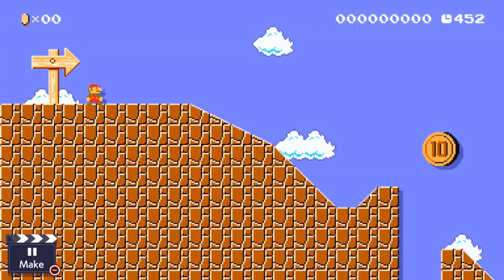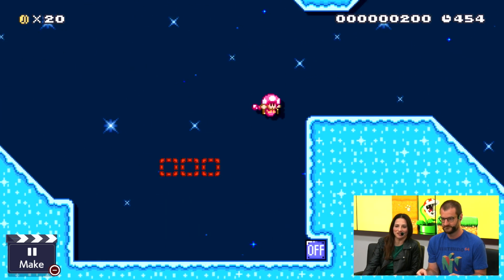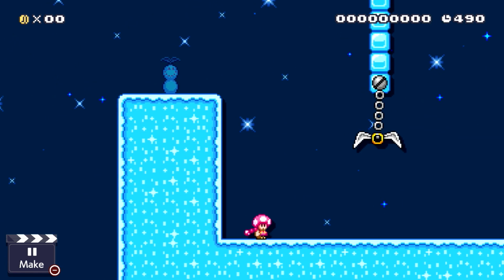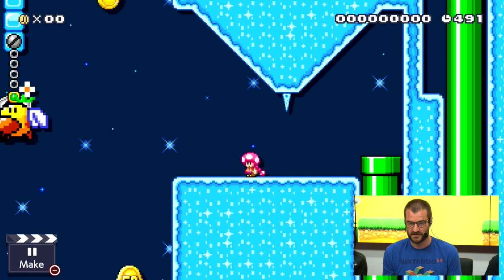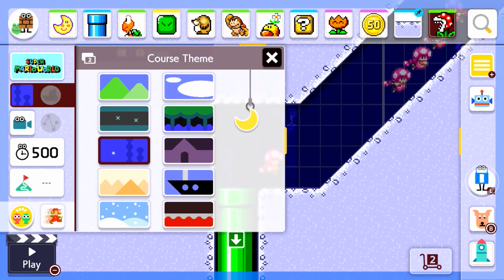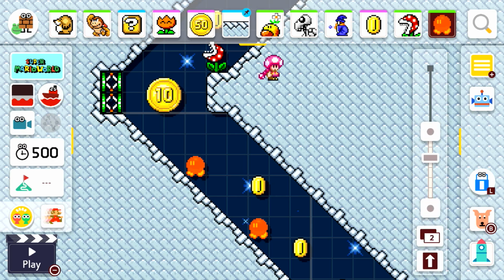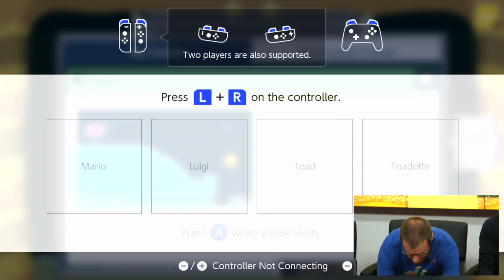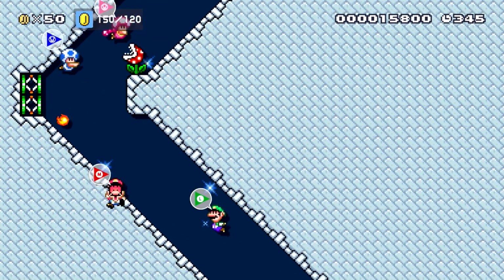Super Mario Maker 2 - Gameplay Pt.3 Nintendo Treehouse